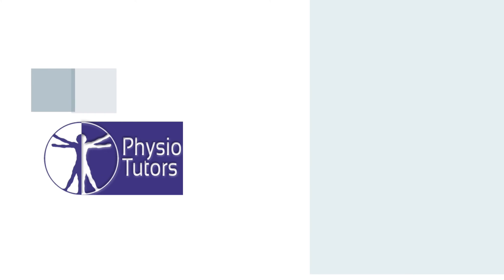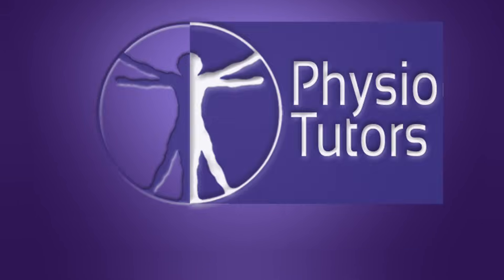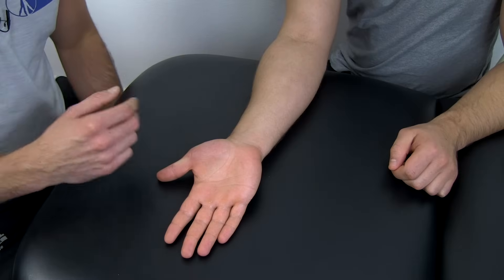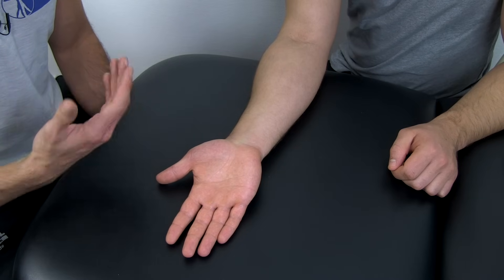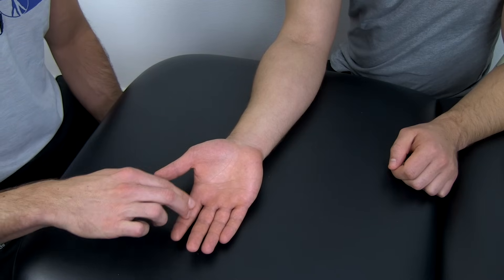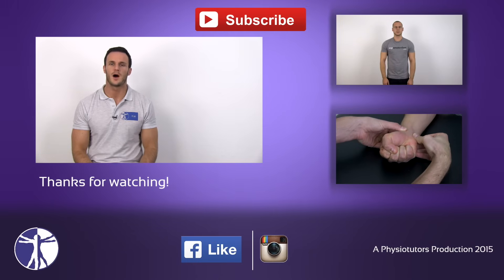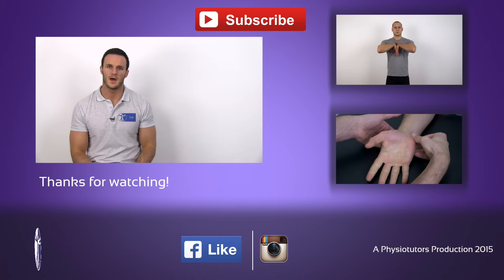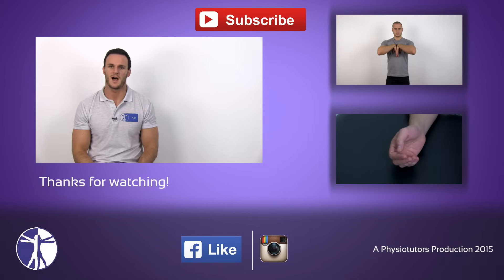Tinel Sign: Wrist | Carpal Tunnel Syndrome Diagnosis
The content is intended as educational content for health care professionals and students. If you are a patient, seek care of a health care professional. Kai demonstrates the Tinel Sign to assess the median nerve distribution and test for carpal tunnel syndrome.

Your PhysioTutors